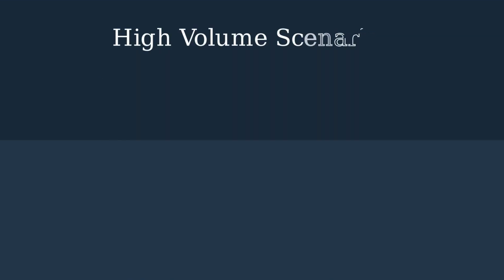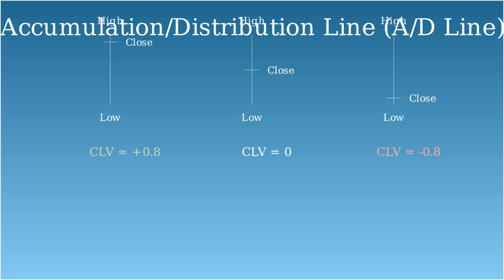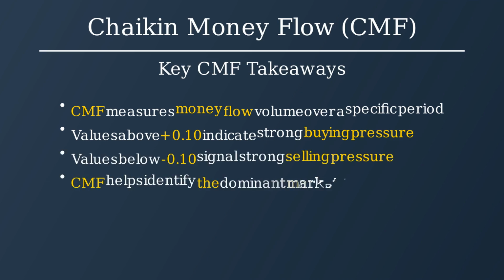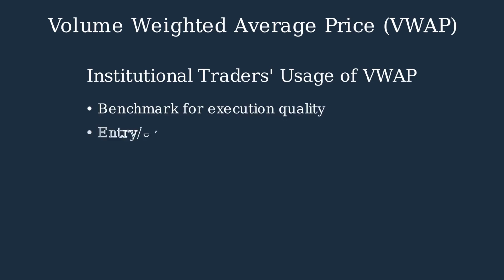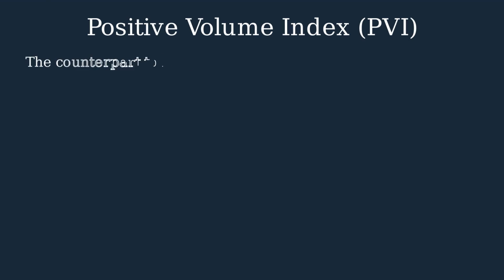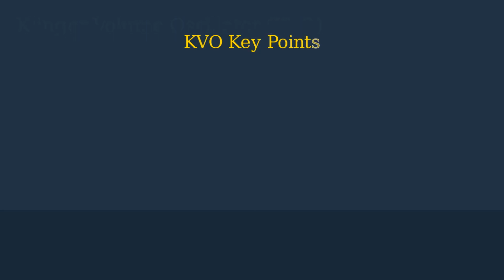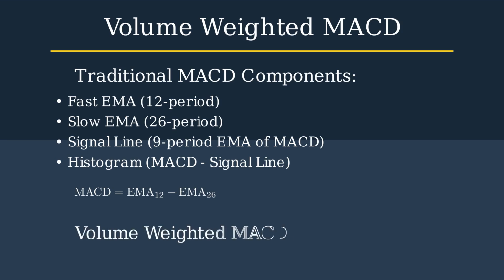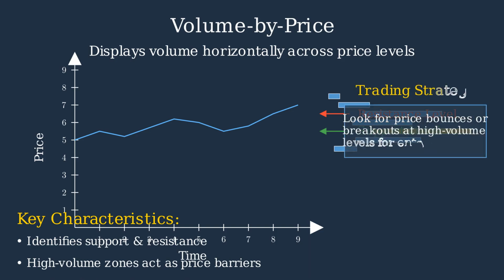How Volume Indicators Show Trading Activity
Volume indicators are essential tools that show the level of trading activity behind price movements, giving traders insight into the strength and conviction of a trend. High volume often signals strong interest and can confirm a price breakout or trend reversal, while low volume may suggest weakness or lack of commitment from traders. Popular volume indicators like On-Balance Volume (OBV) or the Volume Oscillator help identify buying and selling pressure in the market. By combining volume with price analysis, traders can make more informed and confident decisions.